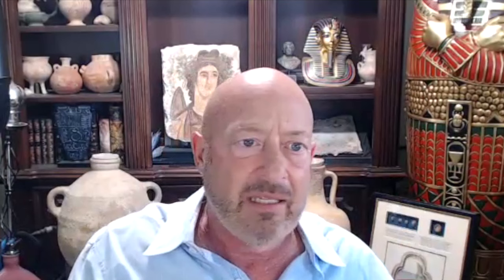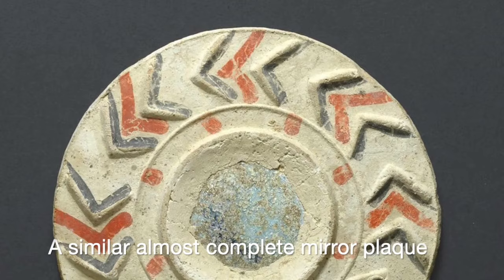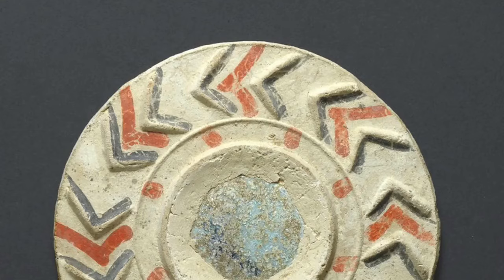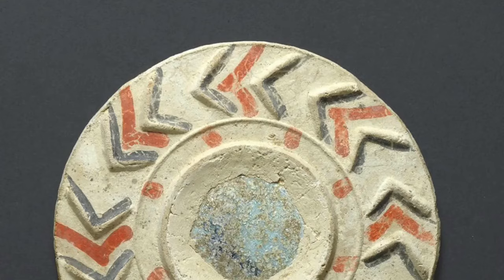Biblical Archaeology From the Ground Down: The Evil Eye Mirror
Dr. George Sparks teaches about another archaeological discovery made by a young person - an Evil Eye Reflector. Watch as he teaches about this ancient item, others like it, and its archaic use.